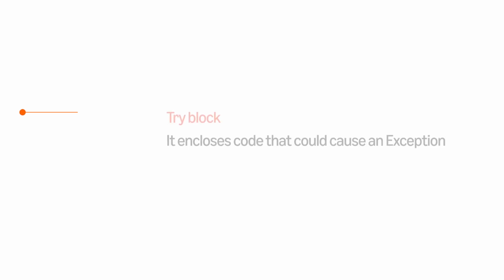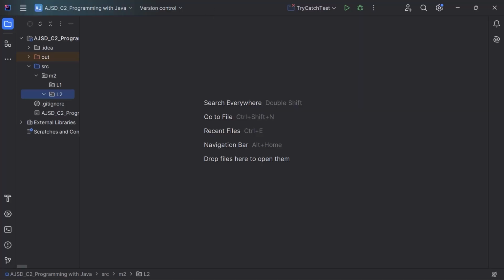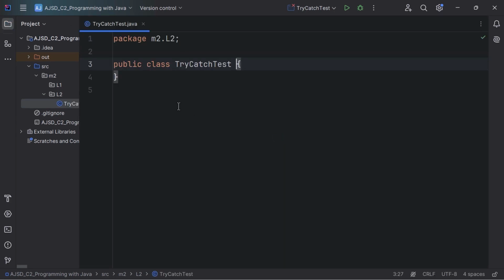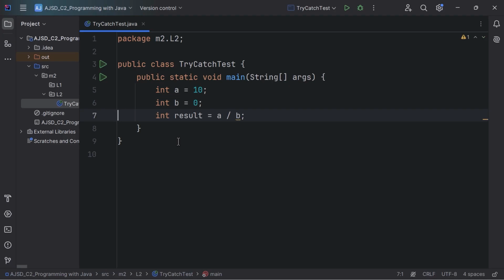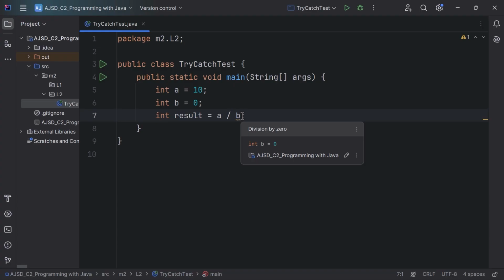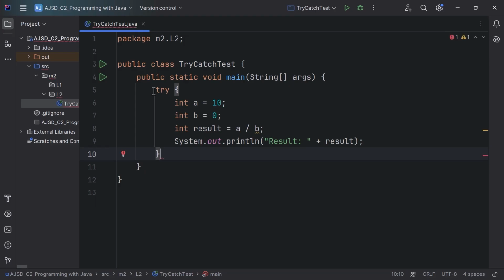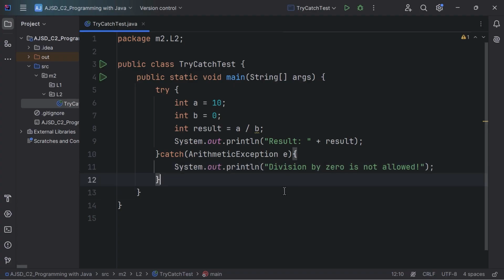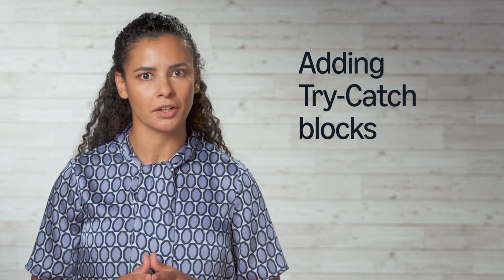Try catch mechanism